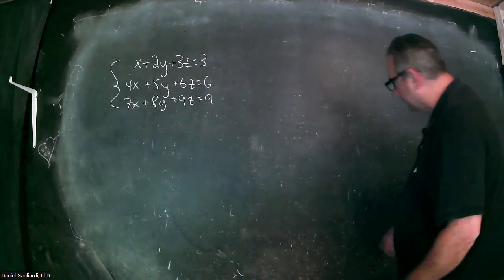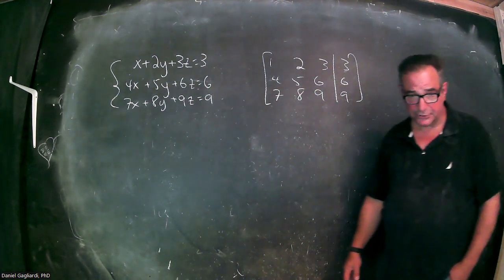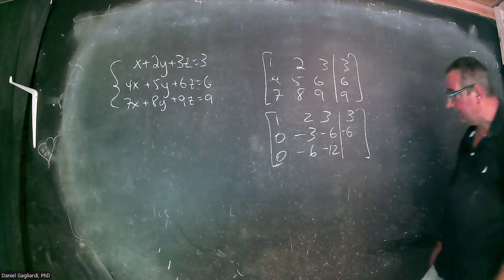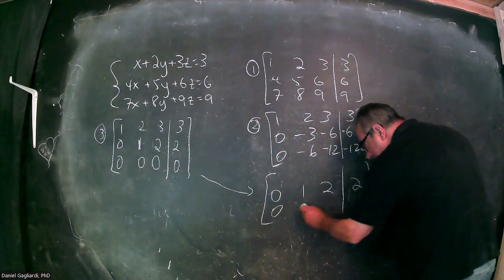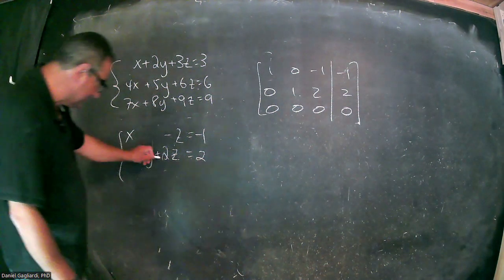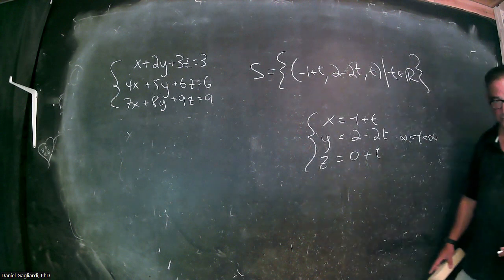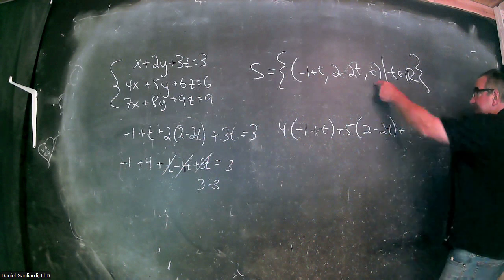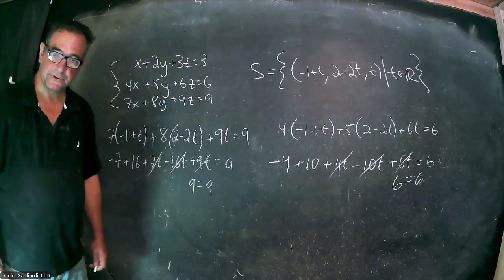Solving a linear system using augmented matrices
In this video I use augmented matrices to solve a linear system.  In this case, the solution is not unique - there are infinitely many solutions written as a one parameter family.